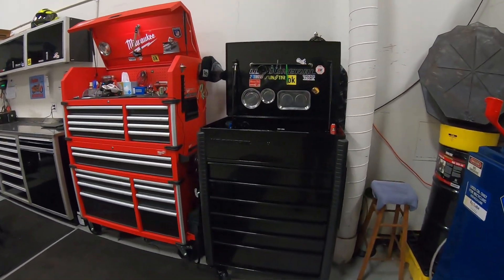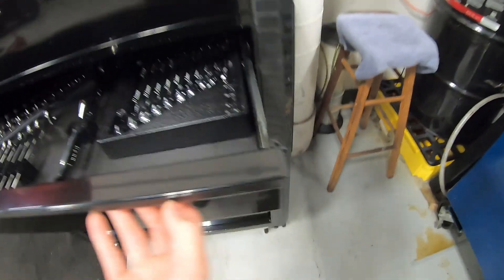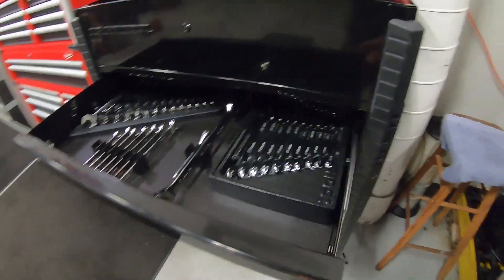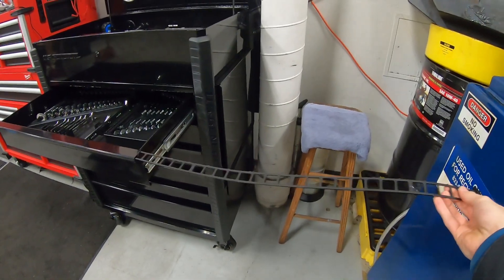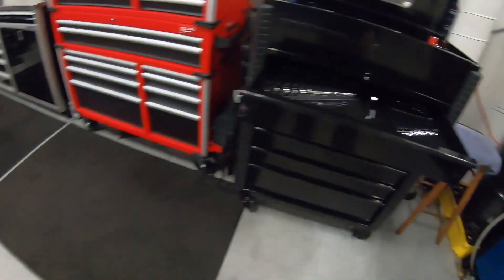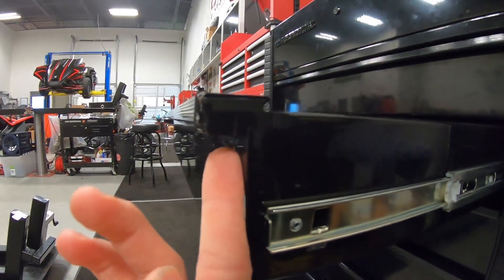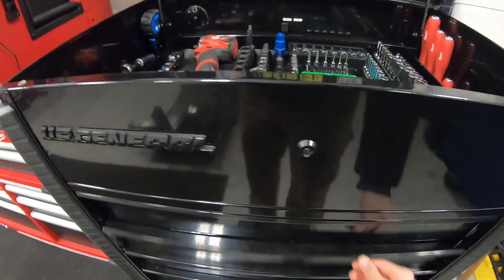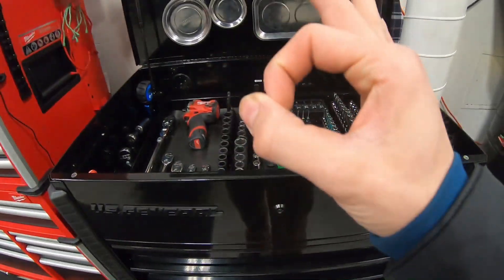FREE US GENERAL 34IN Full Bank Tool Cart/Tool Box Mod!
Here's a short and sweet video about this free mod I figured out for the US General full bank cart! Super easy and fast to do and I haven't seen any other videos on this so I thought I would share! If your interested in what tools I have in my box check out my tool box tour!